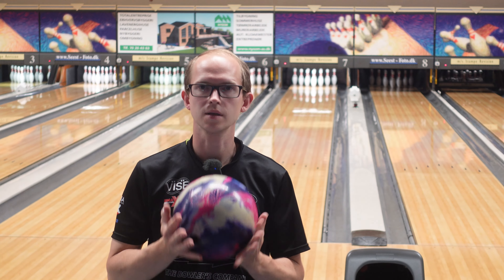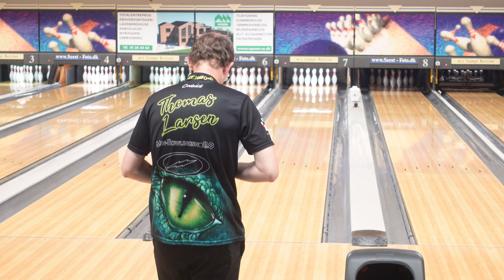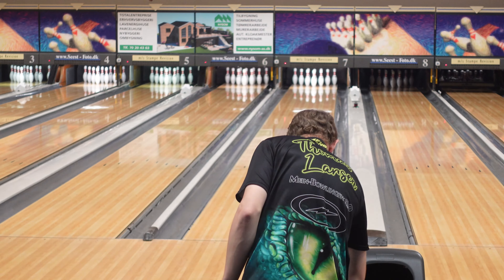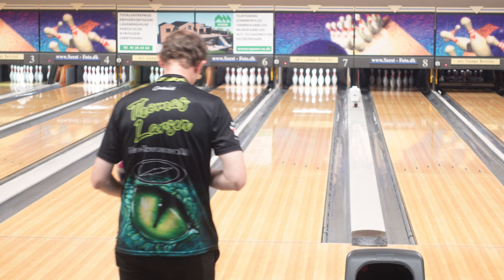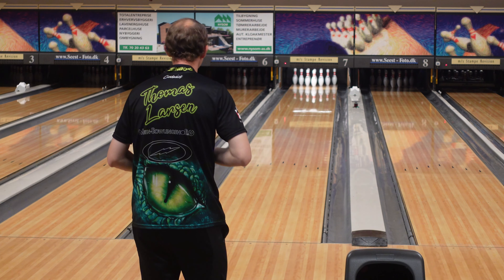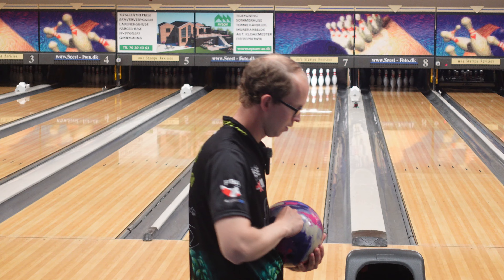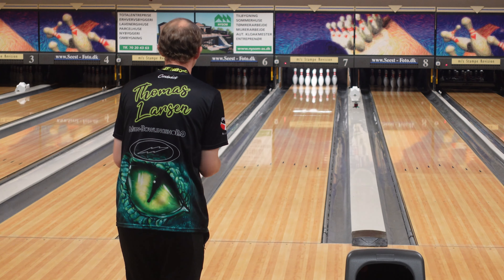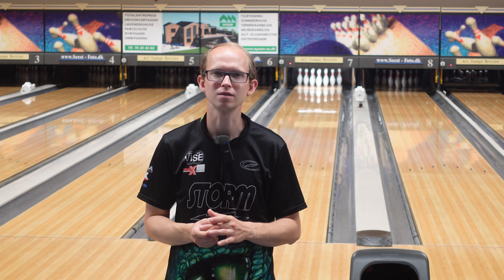Storm Ion Max Bowling Ball Review – Testing Power, Control & Performance!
In this video, PBA Pro Thomas Larsen test the new Storm Ion Max bowling ball and shares his experience with you! We discuss the technical specifications, performance on different oil patterns, and the overall feel during play. Whether you're a pro or a casual bowler, find out if the Storm Ion Max suits your style.

Emax Bowling Service – Your go-to source for all things bowling.